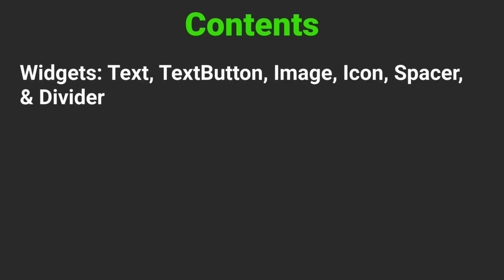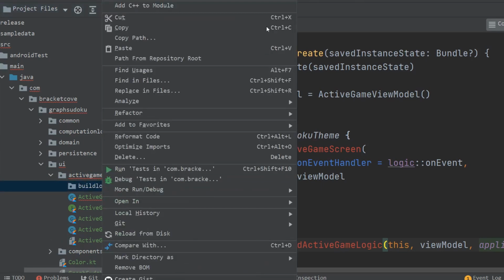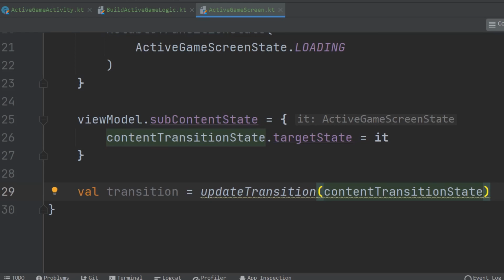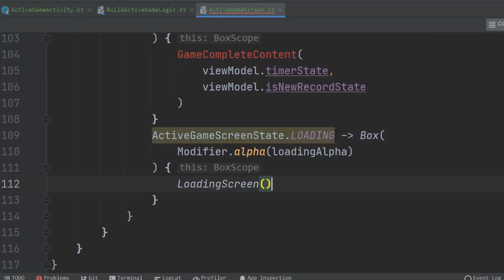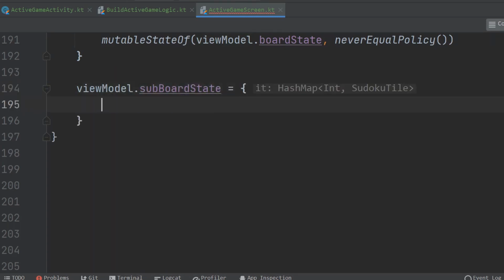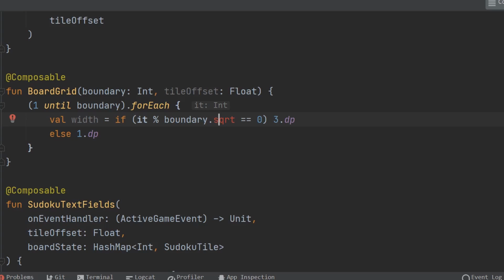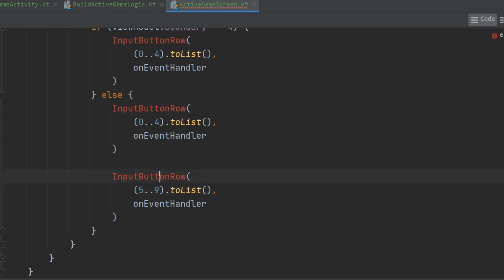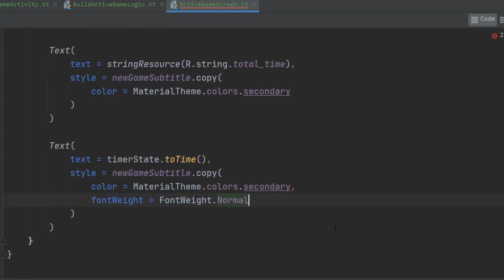8 How To Create A Sudoku Game UI In One Video JetpackCompose | Android Studio Tutorial Kotlin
TIMESTAMPS:
0:00 Overview
1:34 Creating our Activity as a Container for the Composables
6:30 Dependency Injector via Extension Function
09:41 Creating an enum to represents different UI states and to help animating between them
10:22 Root composable for this UI feature
11:17 Setting up content transition animations using remember delegate and Transition States
14:41 Creating our top level layout with a Column
15:34 Creating a custom Icon for Toolbar
17:36 when statement w/ remembered variable to change UI states
19:33 Active Game Content Screen
20:19 BoxWithConstraints & ConstraintLayout
24:42 Creating the Sudoku Puzzle Board
25:00 remember with mutableStateOf
32:44 Finishing off Game Content Screen
34:37 Creating a Count Up Timer
36:30 Creating Input Buttons
40:50 Creating the Game Complete Screen